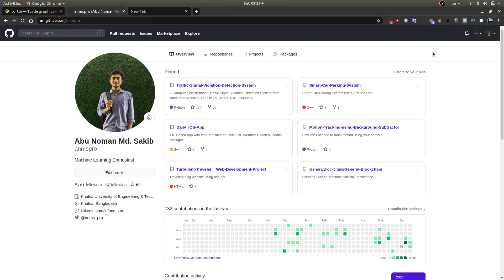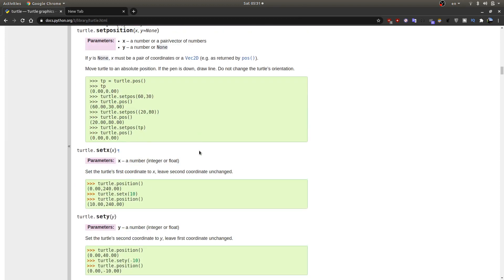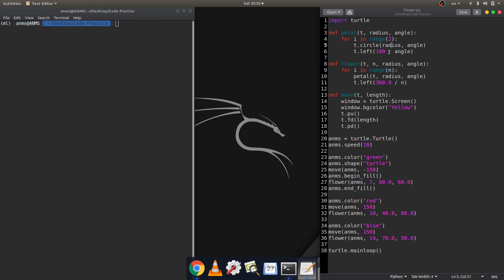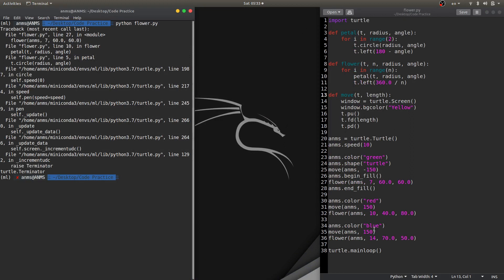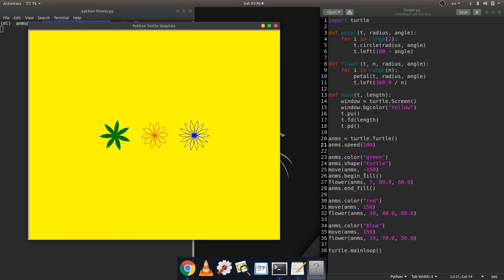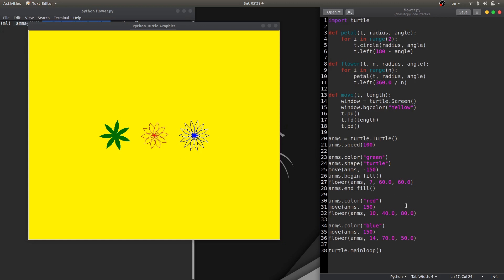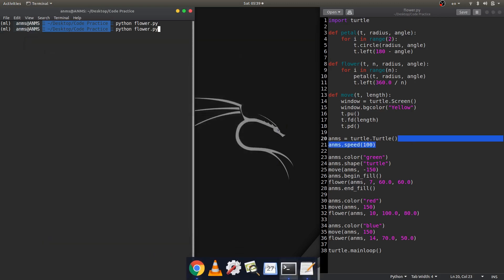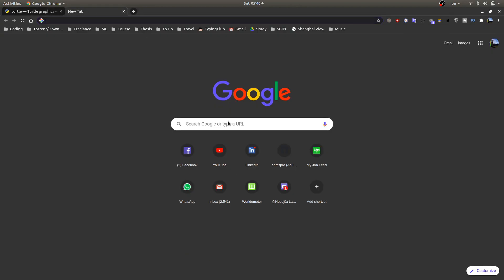Drawing Flowers in Python | Bangla Tutorial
A very basic tutorial for drawing flowers in python.

I'm not a great programmer myself. I usually do some fun stuffs if it interests me. I got this idea from one of the videos of Daniel Bourke. Felt like making one in Bengali so that it might help others.

The task was to create a python program that would draw flower using turtle (a built-in drawing feature of python). If you like it let me know if I should make more of these videos. I'm open to any kind of advice.